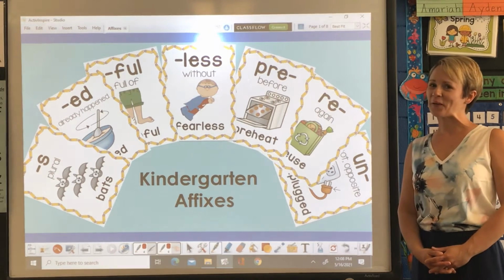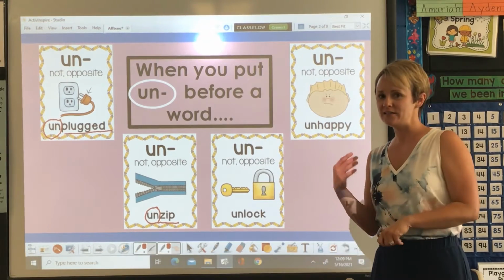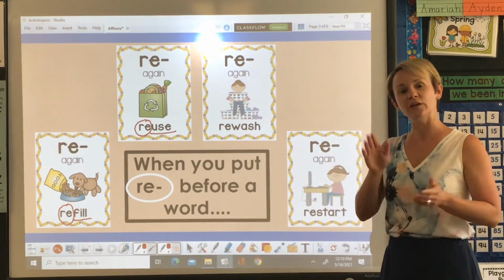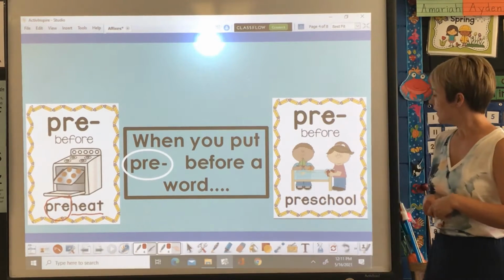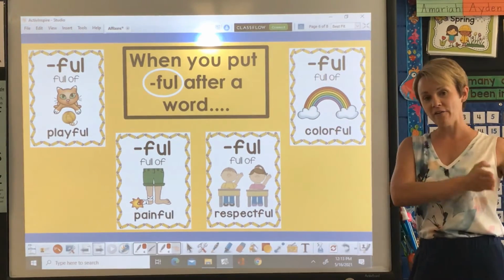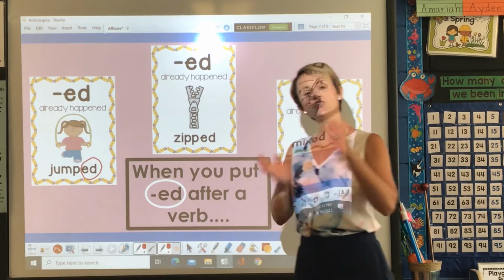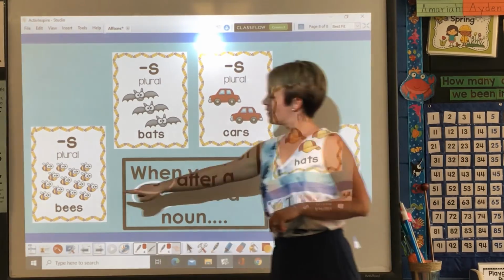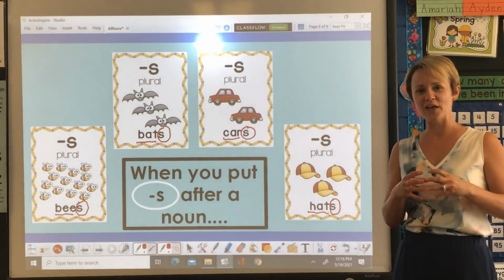ELA Grade K L.K.4b Affixes